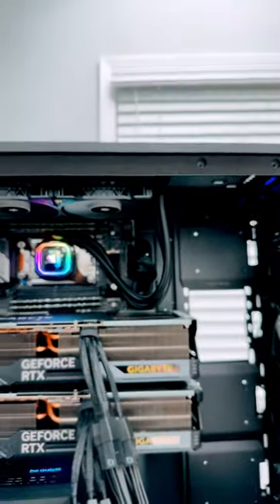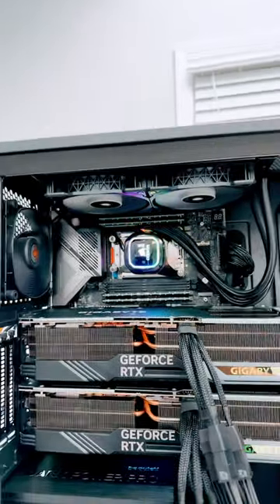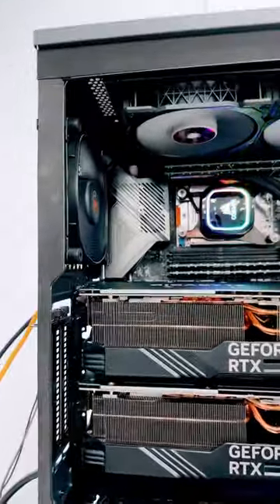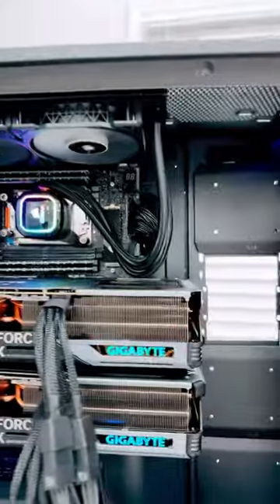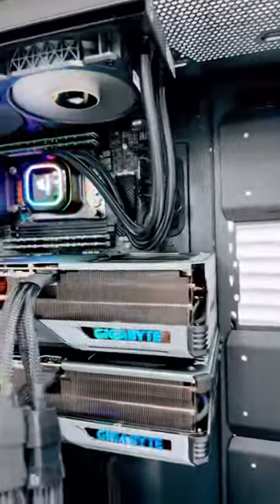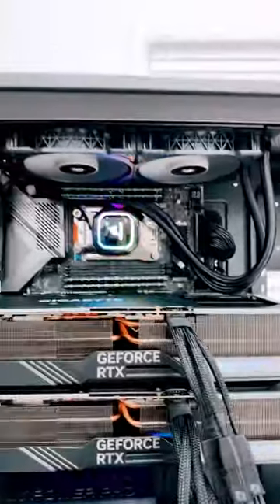Dual RTX 4090 for Deep learning and 3D rendering